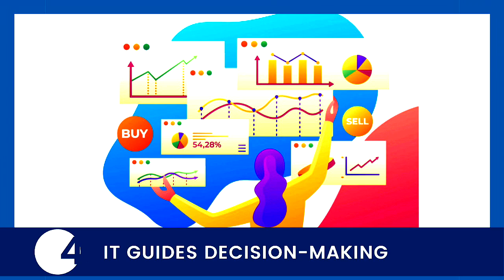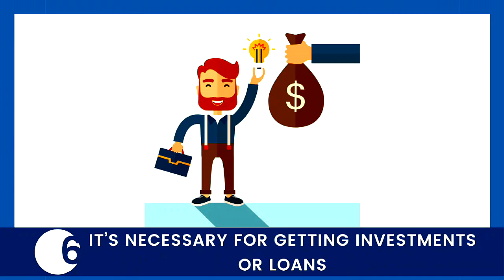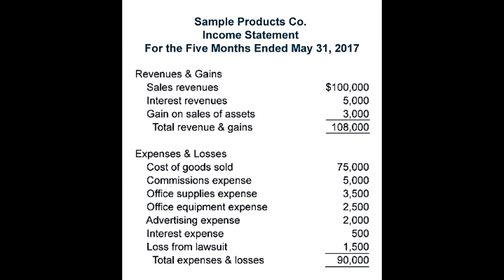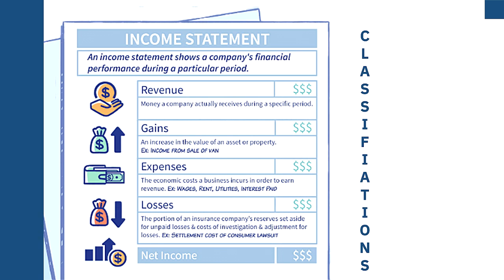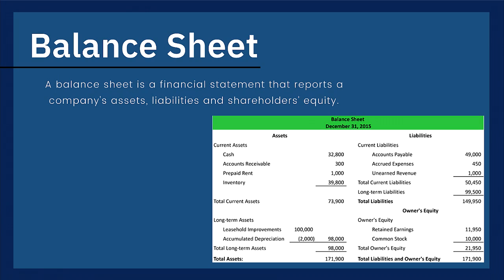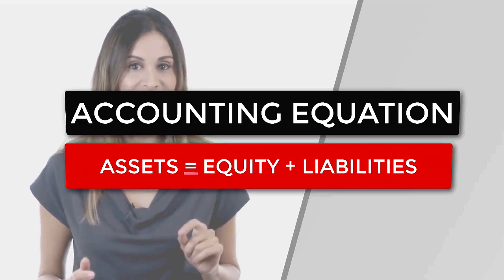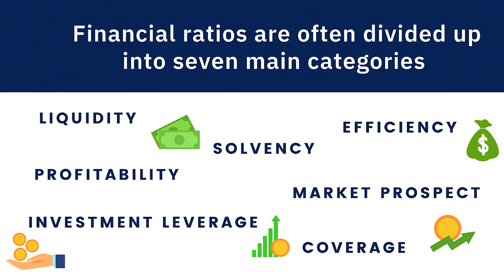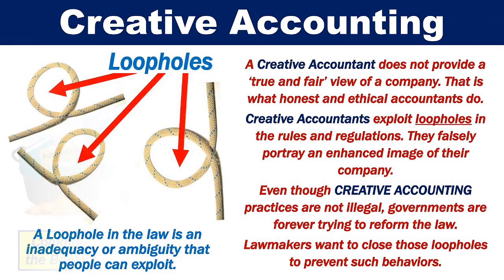Let's Learn About Accounting Management! (Group 09)